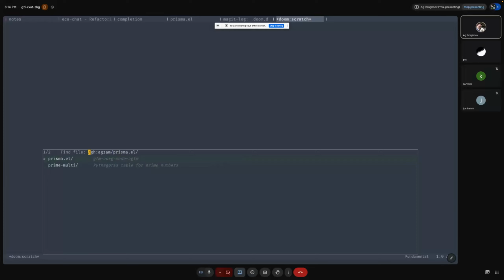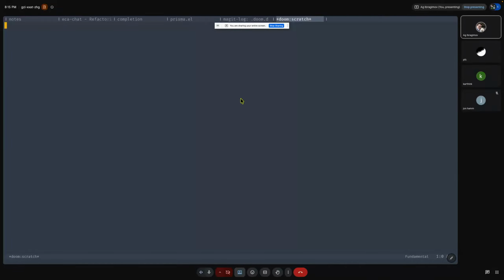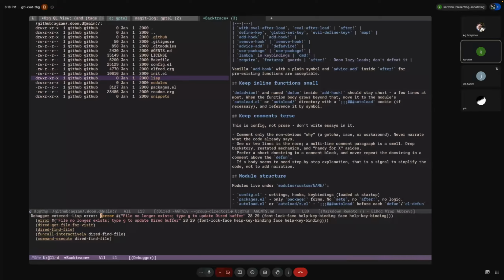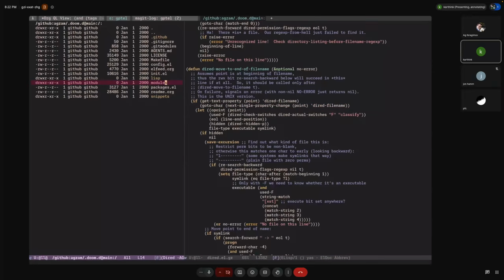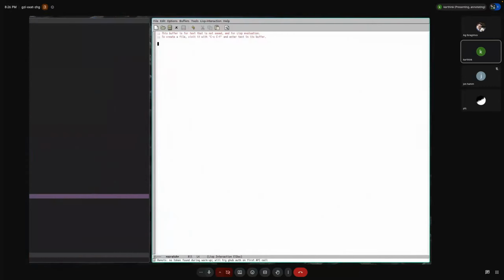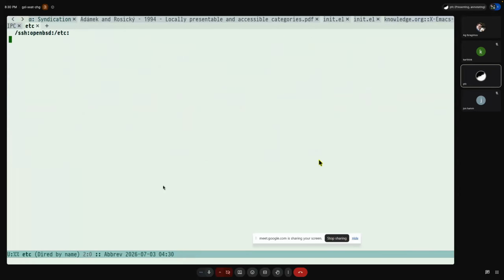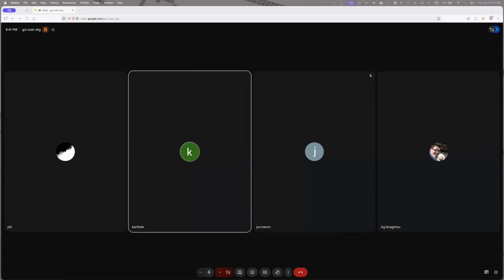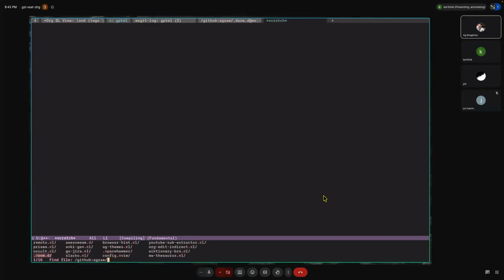Browse GitHub repos directly from find-file dialog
Demo of "El Remoto" package as shown in Emacs ATX July 2026 meetup.